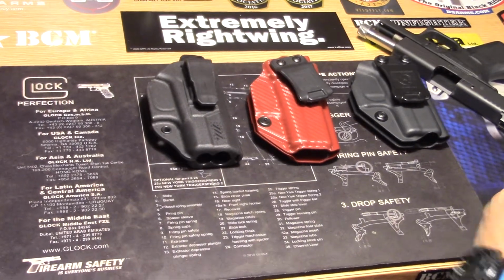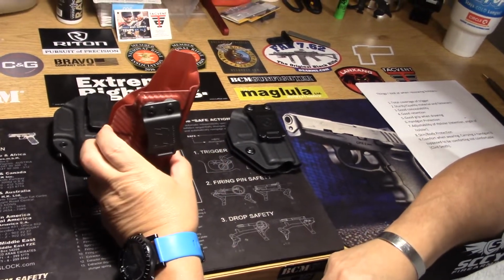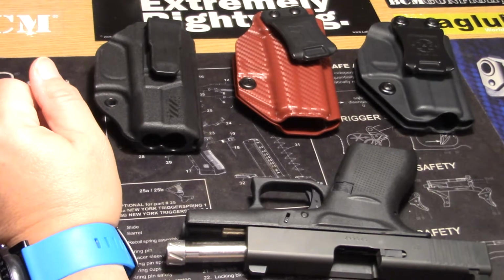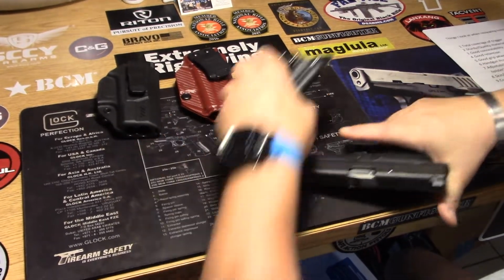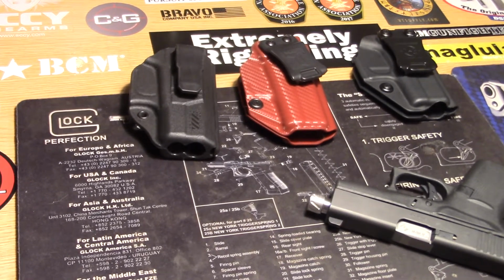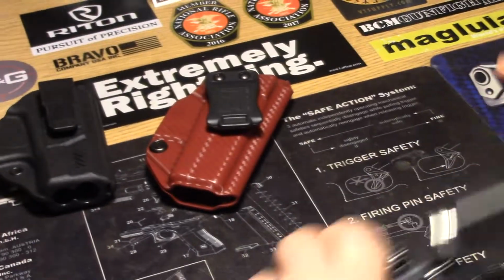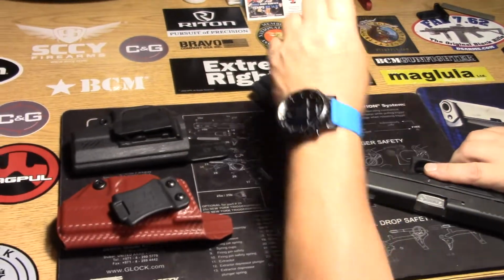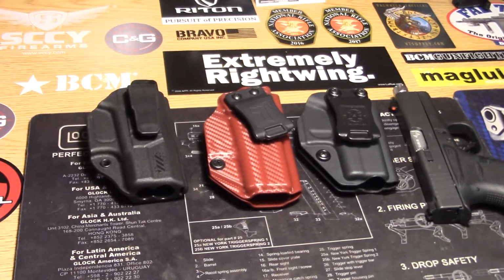What I look for in reviewing Holsters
Quick look at what I look for when reviewing holsters. I put together a 9 point list of what I look for. That way I review holsters unbiased.